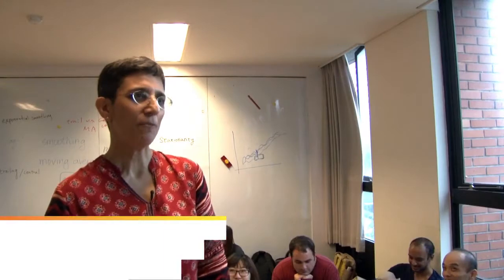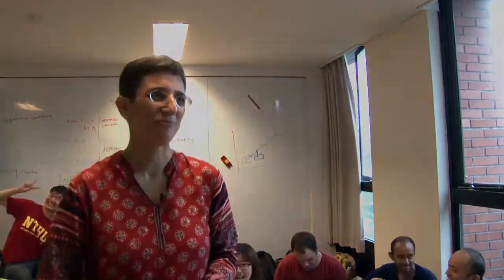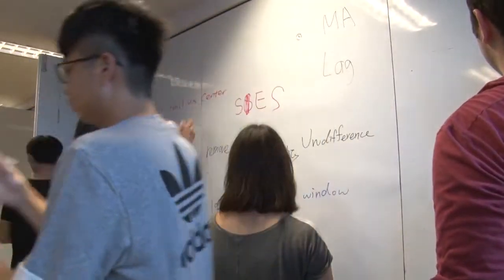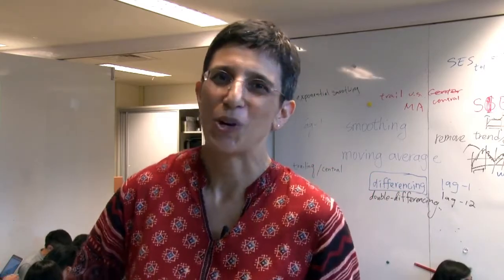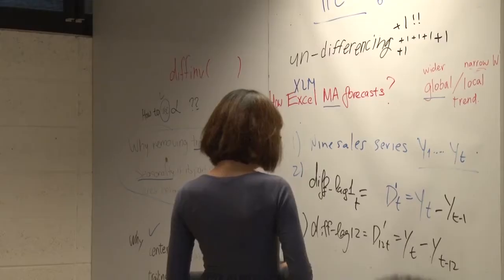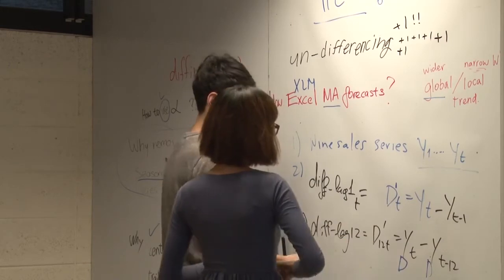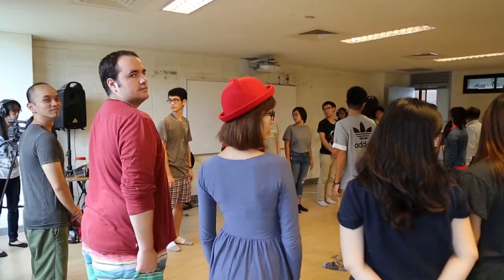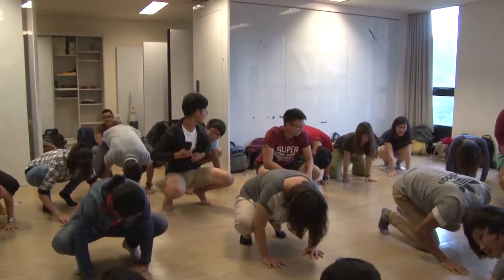Prof Shmueli's Flipped Classroom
A glimpse into the on-ground part of my flipped classroom (Business Analytics Using Forecasting 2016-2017)